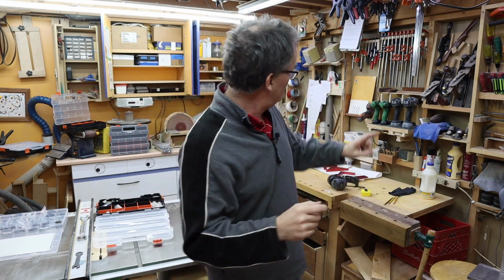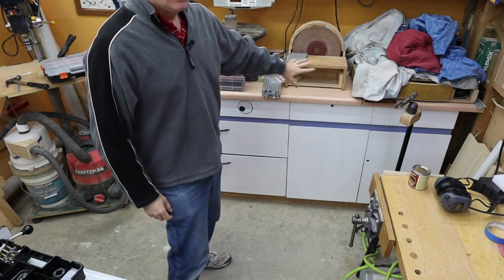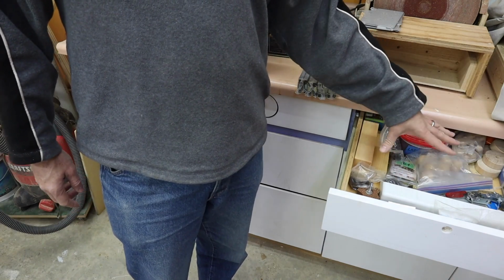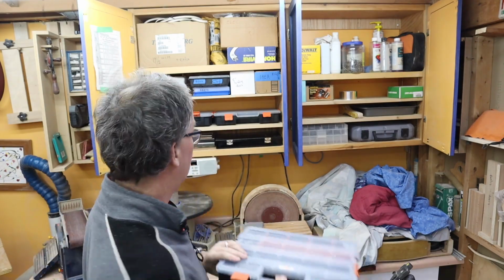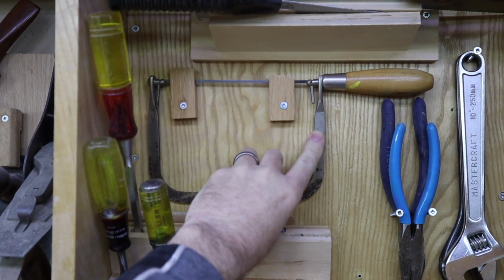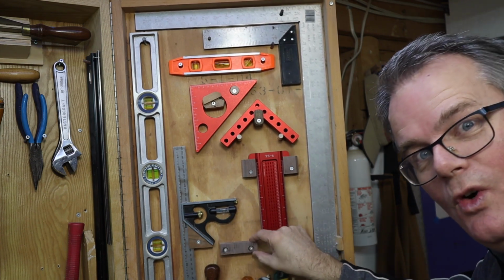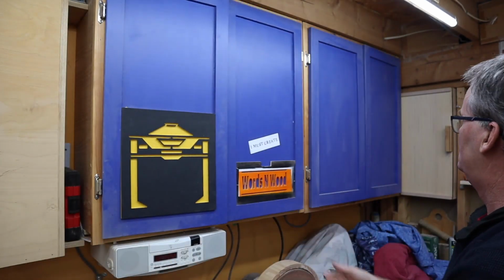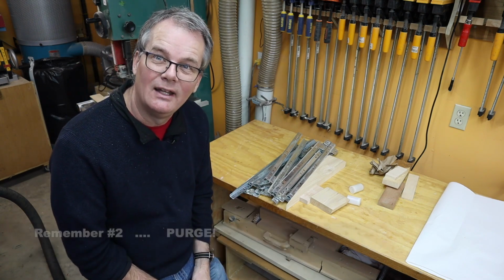12 Shop Reorganizing Tips // WnW 224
Actually it's maybe more of a shop reorg vlog ??

I've been on a bit of a purge / reorganization kick lately, and I thought I'd take you along for the ride.  I talk through my thoughts and plans and problems, and show the solutions I came up with.

Or from Amazon search "small parts organizer" or "hardware organizer" to find similar items:

-- Drillpro 90 Degrees Height Ruler (Triangle)
-- Drillpro 120x120mm Precision Clamping Square
-- Drillpro TS 3 to 8 Inch Measuring Ruler (T-Square)

-- Knipex Nippers

If you're in the US, you can check for something local, or pick your favourite hardware supplier!

Other Things in the drawers:
— Dowelmax Dowel Joinery Kit
— Dowelmax Drill Guides for 14” Dowels
— Dowelmax dowels
— Stanley Leverlock tape measure
— Other auto-locking tape measures

📸  GEAR I USE TO MAKE VIDEO:

— Canon EOS m50 camera kit
— Shure VP83 LensHopper Microphone
-- Rode Wireless Go microphone
-- PoP voice lavalier lapel microphone
— But I do also have a GoPro Hero 5 Black